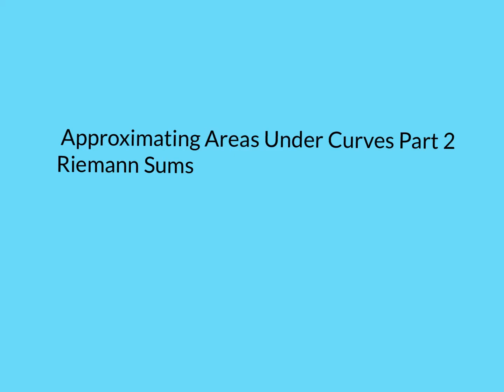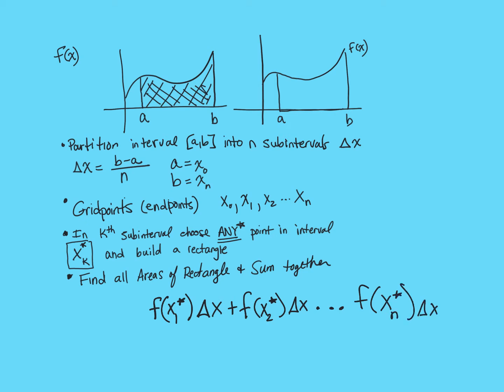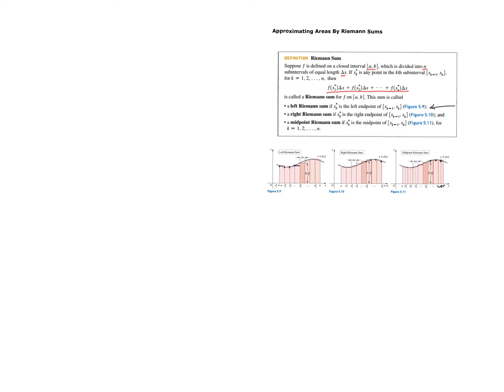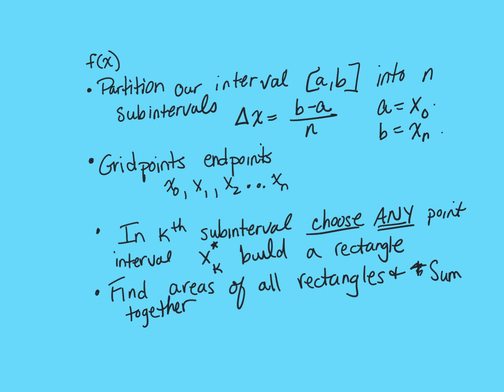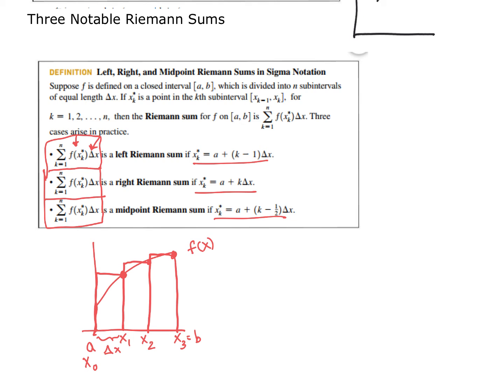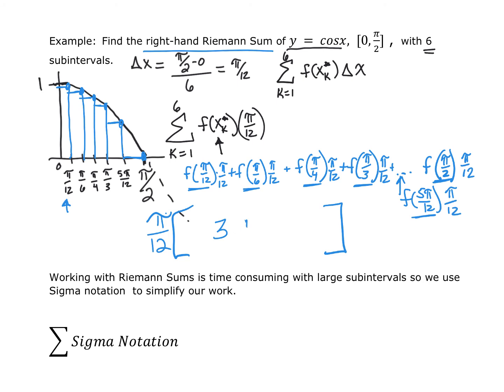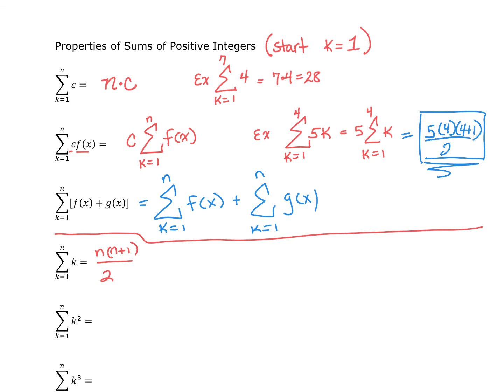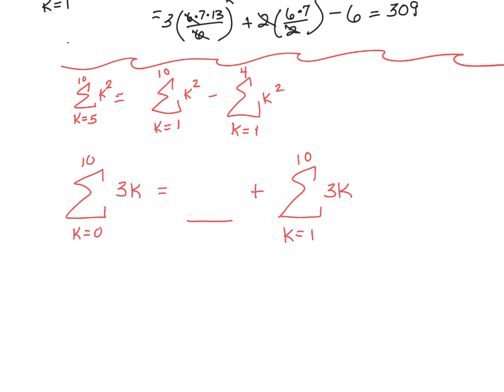Approximating Areas Under Curves Part 2 ( Riemann Sums)